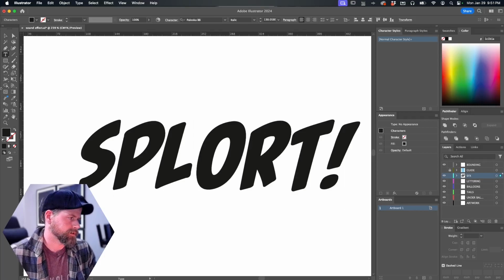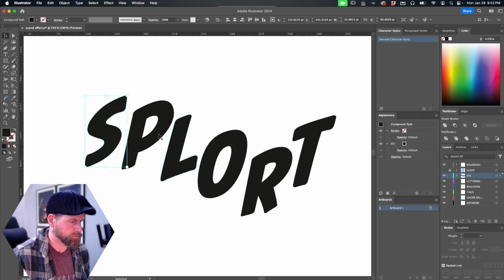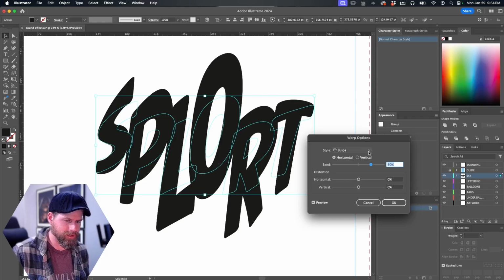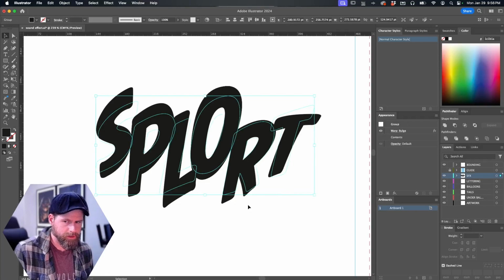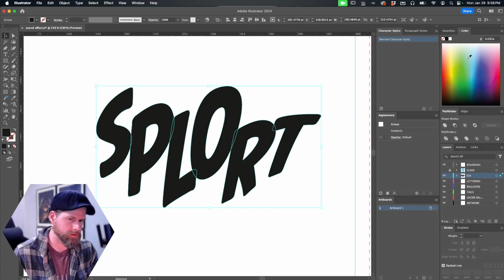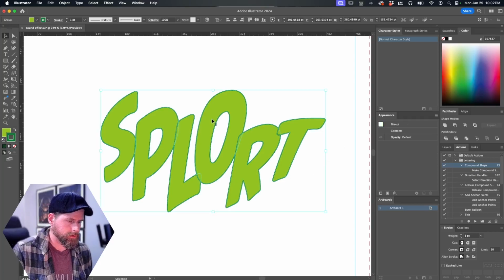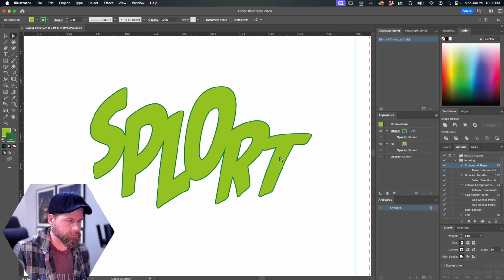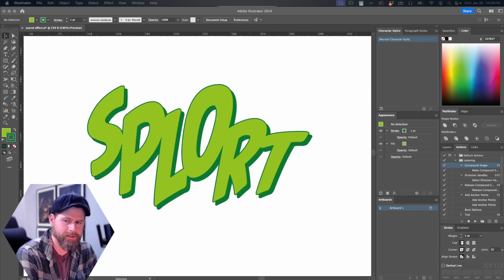How to Letter Comics - Dynamic Sounds Effects